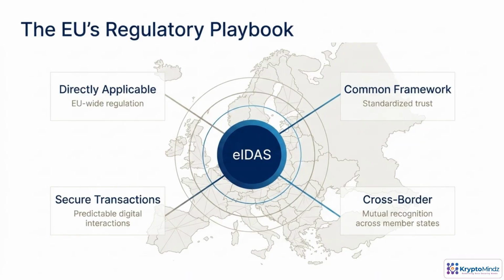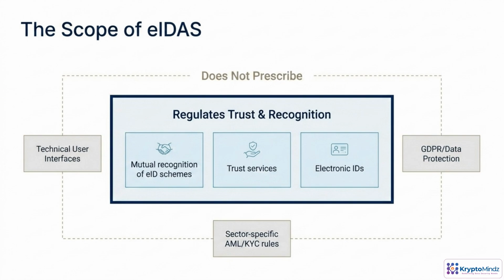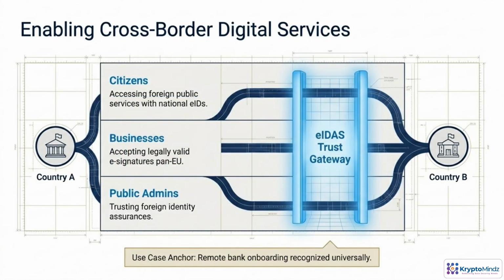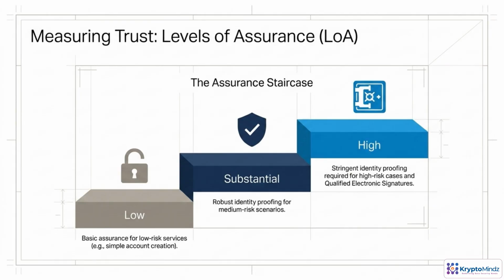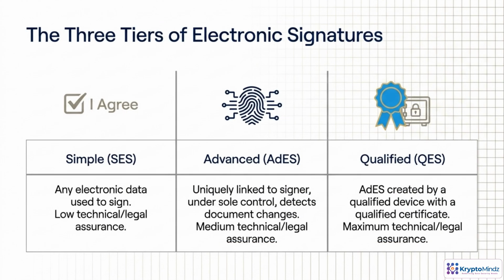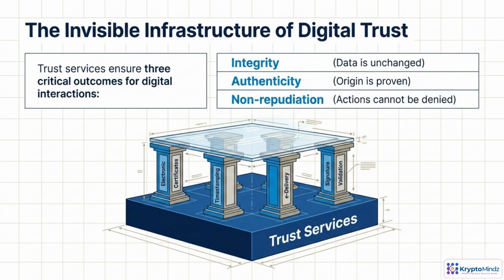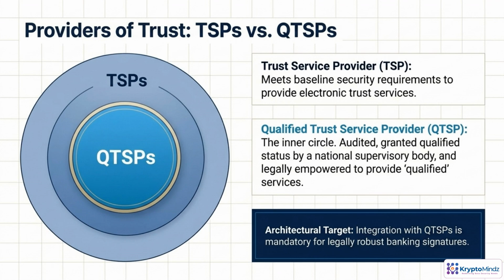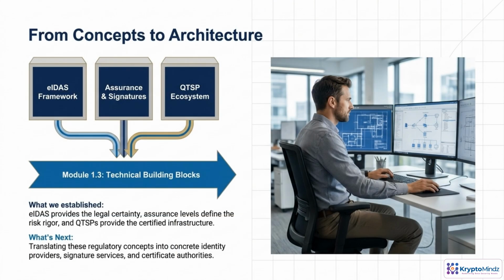eIDAS for Banking Architects: Designing Cross‑Border Digital Trust | Module 1.2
How do banks confidently onboard customers they never meet in person—especially across EU borders? This module explains how the eIDAS regulation creates a shared digital trust layer for modern banking and financial services.

You’ll learn how digital identity, electronic identification (eID), trust services, and electronic signatures support remote account opening, contract signing, cross-border onboarding, and paperless banking processes across EU Member States.

What you’ll learn:
- Core concepts of digital identity, electronic identification (eID), and digital trust
- How eIDAS works as the EU’s digital trust framework—and why it is a regulation, not just a guideline
- Levels of assurance, qualified electronic signatures, and recognized trust services
- How eIDAS interacts with GDPR, AML, and KYC, including what it covers and what it does not
- Why eIDAS matters for cross-border banking, remote customer onboarding, and scalable financial services
- How to translate eIDAS requirements into a practical end-to-end banking architecture

Course flow (high level):
- Part 1: Digital identity fundamentals and trust concepts
- Part 2: Mapping those concepts to the eIDAS regulatory framework
- Part 3: Applying eIDAS in a concrete banking architecture for cross-border onboarding

This session is designed for solution architects, banking IT leads, compliance professionals, product owners, and technology teams working with EU customers. Use it to assess trust requirements, identify architecture dependencies, and design secure, compliant, scalable digital onboarding systems.